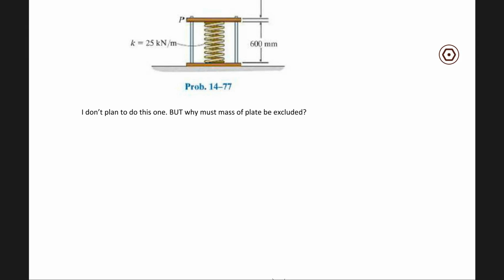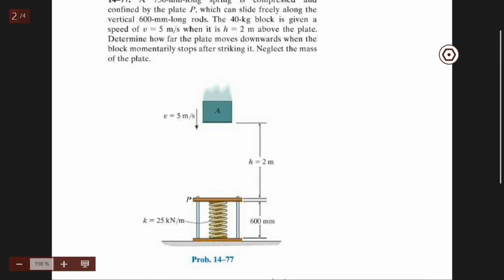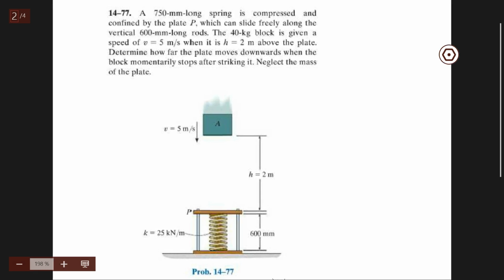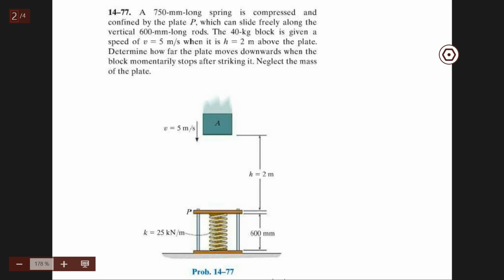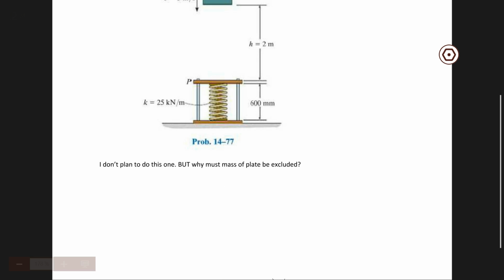14-77 Discussion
14-77 Discussion